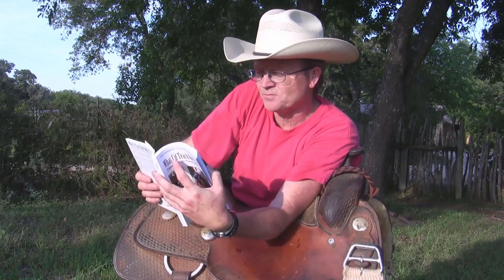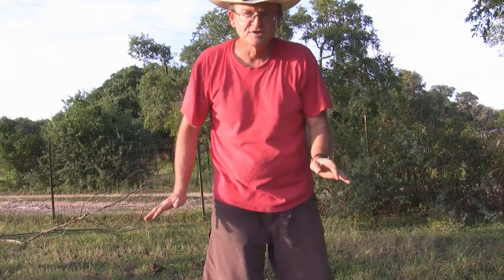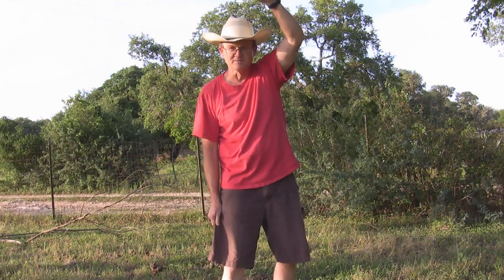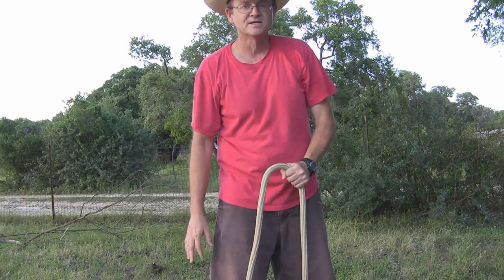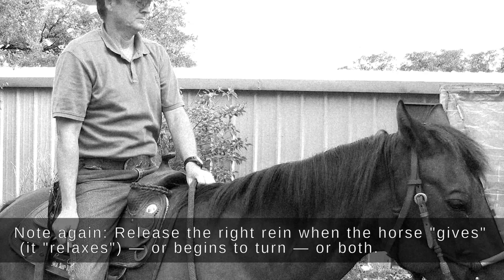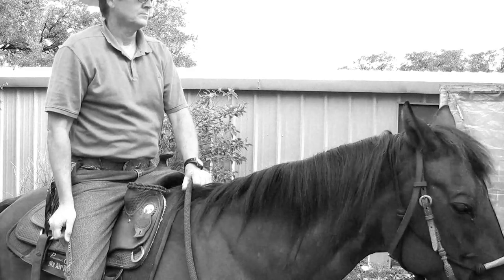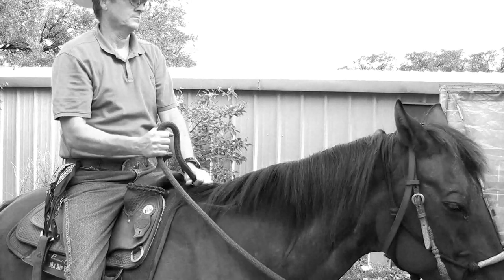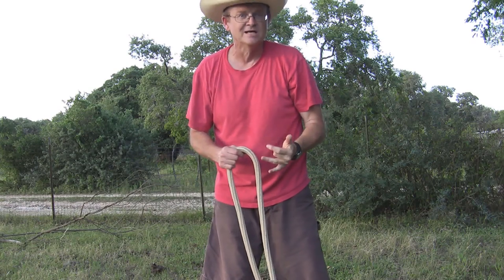How to Hold the Reins & Steer a Horse (SNAFFLE BITS ONLY)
THIS EXERCISE: Learn the habit of holding reins correctly & steering horses properly (plus, practice riding basics every equestrian should know).

WHY: Because your horse is stiff or carries its head too high or it gets cranky or jiggy... (Or because you simply want to be a better rider or to bring out the potential in your horse, to be safer, or to have more fun riding...)

THIS VIDEO PRESUMES THAT YOUR HORSE IS OUTFITTED IN A SNAFFLE BIT. DO NOT HANDLE YOUR REINS IN THIS MANNER WHEN USING A "SHANK" OR "LEVERAGE" BIT. LEVERAGE BITS WORK ON A DIFFERENT PRINCIPLE.

Most riders constantly pull on the reins without knowing it. The horse learns to protect itself because he's got a hunk of metal in his mouth and a pair of heavy hands on the other end of the line–and we have a vicious circle where the horse stiffens and the rider can't figure out why her horse won't slow or stop so she pulls even harder...

If you want to be a better rider, learn to handle those reins. The great bulk of time – at each riding clinic I conduct–is spent teaching folks to do just that. After all, it's your direct line of communication with your horse!

This video will show you in detail how to use your reins–and steer your horse–correctly. I've loaded it with simple tips & tricks guaranteed to improve your feel and timing. There really is a proven technique for doing this! It's easy!

And, remember, you need the right tools to get the job done. I won't tell you to buy many things–but I'm gonna be adamant here because I know what I've seen: Outfit your horse in a pair of 10' (12' for big horses) rope reins made from thick and soft-on-the-hands boat cord–and a snaffle bit. Know that your life will be much easier if you use the right tools. And I'm telling you that you need to use rope reins and a snaffle bit.

FAQs:
What reins are you using in the video?
10' gold rope reins with leather slobber straps, (larger horses like TBs need the 12' version, also available). Find them online by searching for "John Lyons Rope Reins." They're the same ones I use every day, the same ones that John Lyons uses himself. Trust me, a good set of rope reins and a quality snaffle bit are the best investment you can make for training your horse. (And frankly, what always happens is that people start using these simply to train but like them so much they just use them for everyday riding after that. They're all I ride with anymore myself.)

Why rope reins and not split leather?
You need to be able to pull the rope smoothly through your gripped fists and the knot you tie in the leather/split reins prevents this.

Can I use barrel racer rope reins?
Nope – those are too short and too narrow. You won't have the slack to get the job done; also: the “narrowness” of barrel racing reins will be very uncomfortable in your hands.

MY BOOK, THE ONE MENTIONED IN THE OPENING OF THIS VIDEO:
My book, "What I'd Teach Your Horse," is basic training for all horses, all riders, all disciplines. It goes into great detail on this very subject ("How to Handle Your Reins Like a Pro") but it's primary goal is to show you how to teach your horse the basic training it needs and deserves.

I've written 12 books; each can be seen and purchased:
- On amazon (kindle, paperback, audio)

ARE YOU STARTING OR RE-STARTING A HORSE?
Begin with round pen training. To learn how, check out the following:
- My round penning book (ebook/print)
- 2 books in 1: (Round Penning + "How to Start a Horse," print only)

My full-length (1.5 hours) round penning video can be seen:
1) For FREE on Tubi: Visit Tubi and search for "Round Penning First Steps" or use this ("What is Tubi?" See the bottom of this description for help.*)
2) As a video-based study course (with assignments, quizzes and a bonus, printout chapter) via Udemy

Who is Keith Hosman?
John Lyons Certified Trainer Keith Hosman lives in Utopia, Texas just outside San Antonio.  He's a former television sitcom writer but presently divides his time between writing how-to training materials and conducting training clinics in the United States as well as in Germany and the Czech Republic.